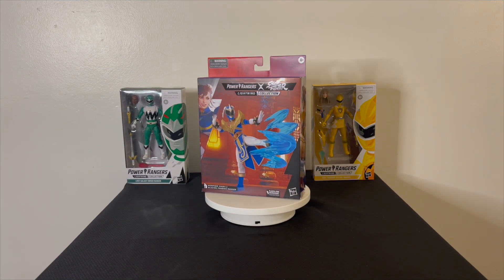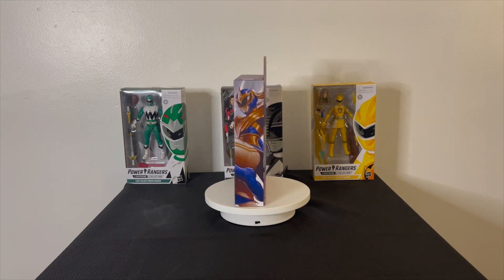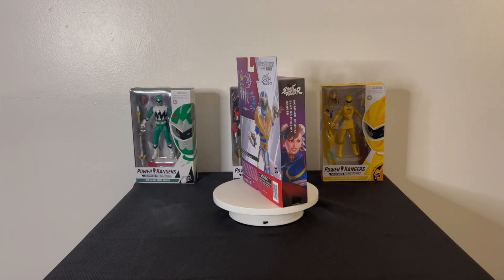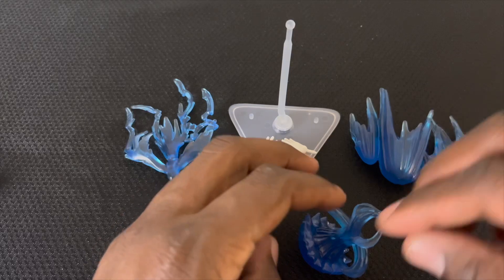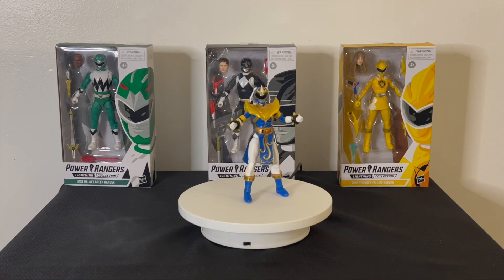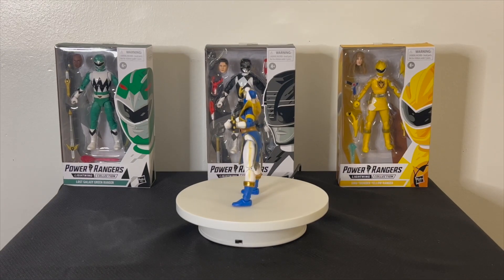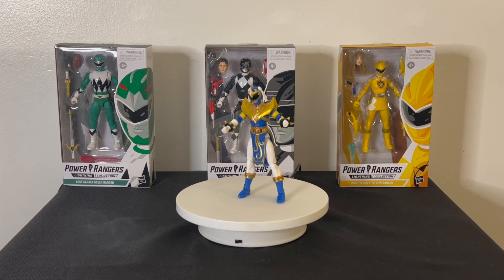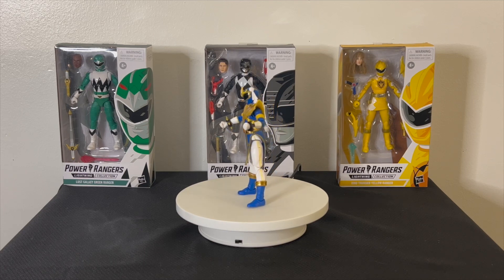Lighting Collection Review (Street Fighter Power Ranger Chun-Li)